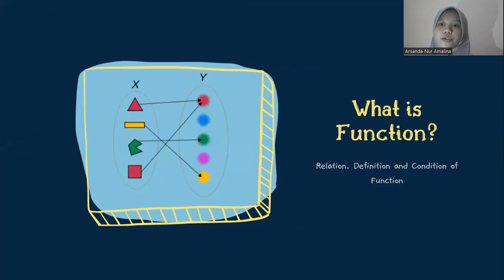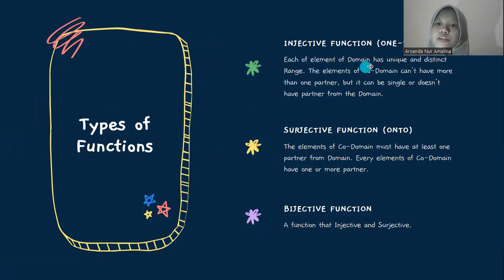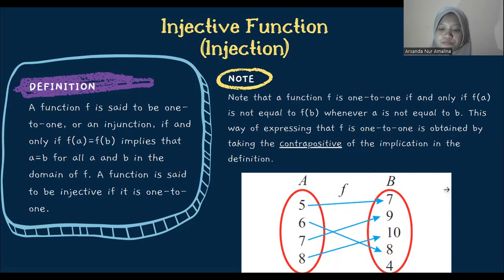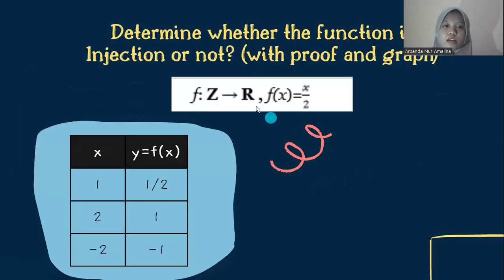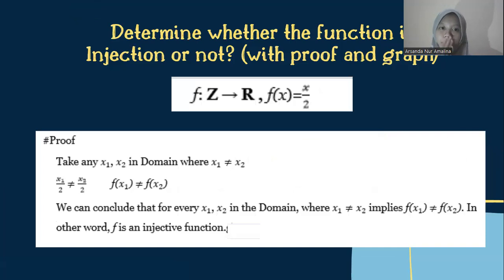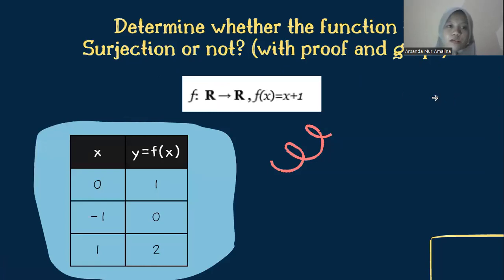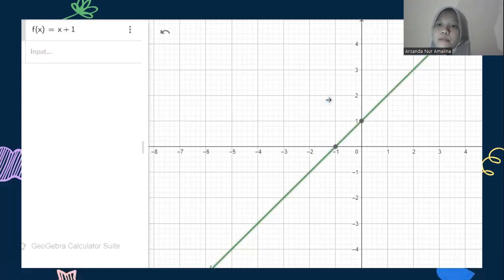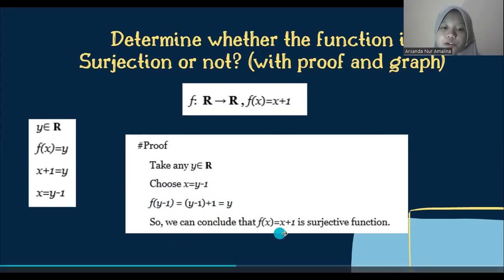Injective, Surjective and Bijective Function